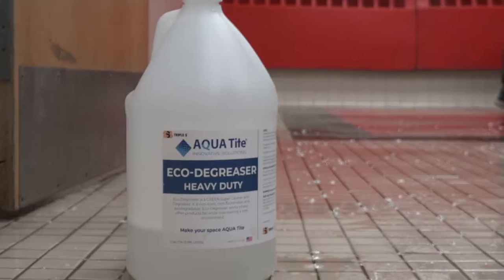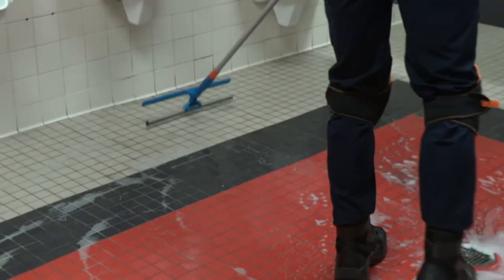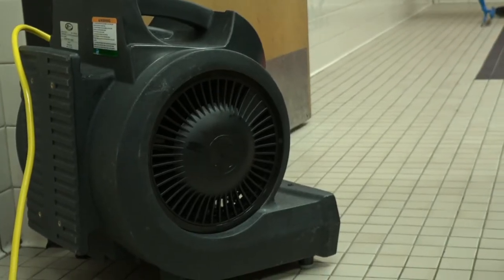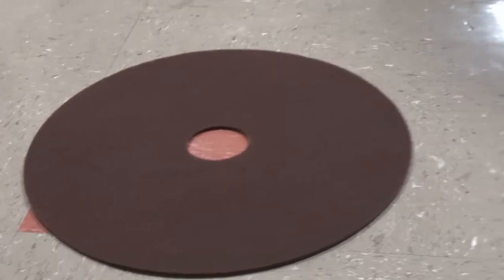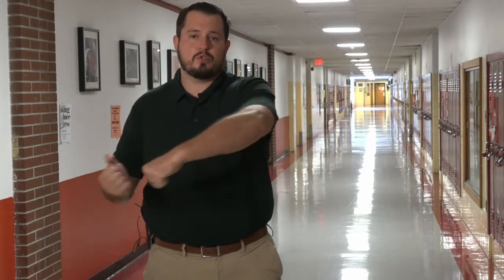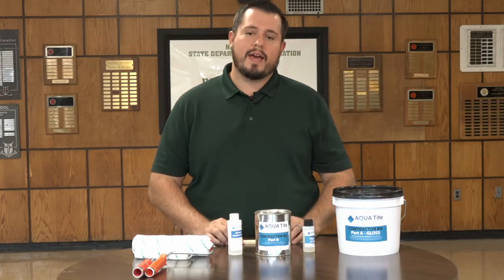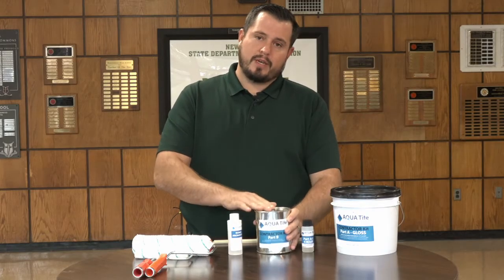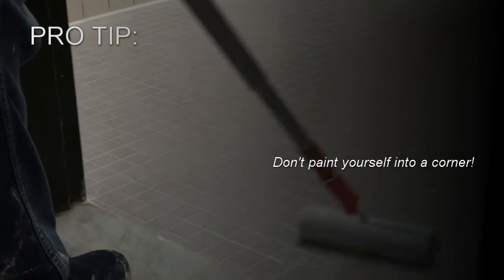Spruce Industries- Aquatite Bathroom Floor Refinishing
Spruce Industries and Aquatite have teamed up to bring you this demo video. Completely transform your floors to the day that were installed with Aquatite's Floor Refinishing Program. Call Spruce Industries today for more info!